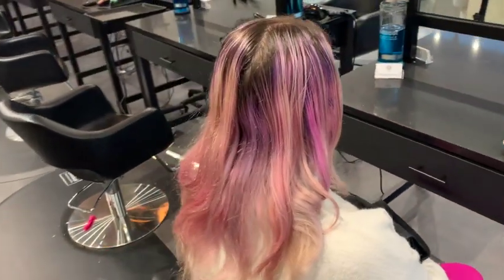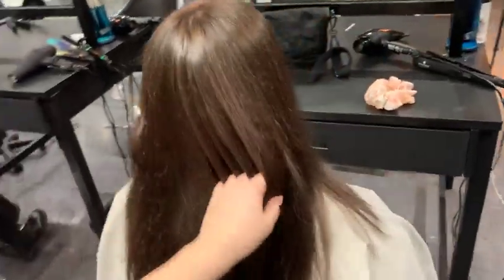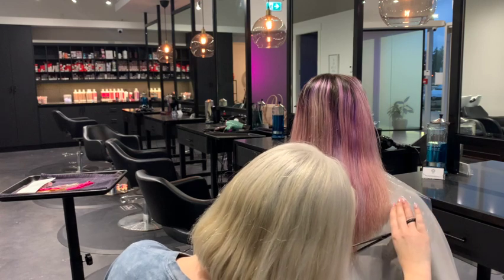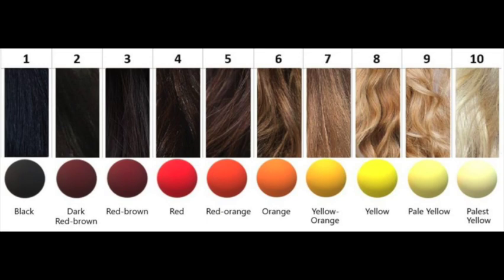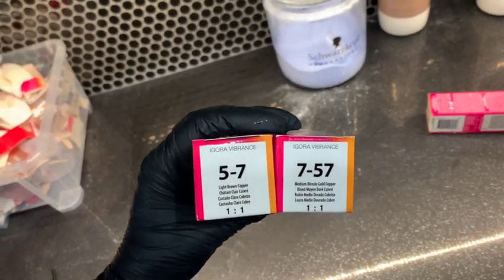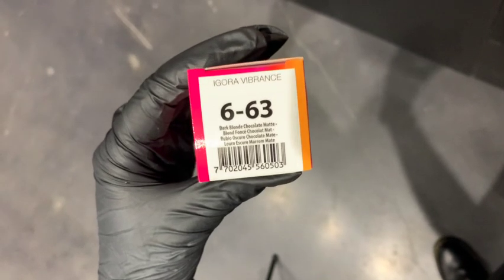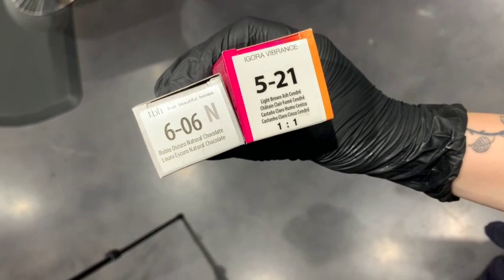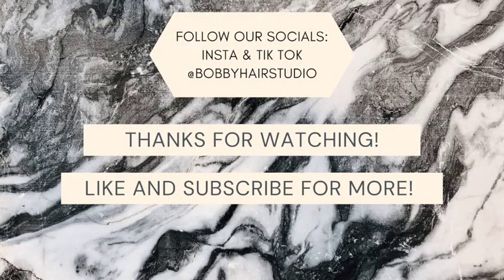How to Colour Back to Natural from Pastel Pink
Hey Everyone! Im sorry ive been gone for so long! Ive been on break and then i got Covid :( so im feeling better now and ive put together this tutorial for you. I hope this video is helpful to any stylist whose nervous about coloring down blonde or fashion colored hair to something more natural!